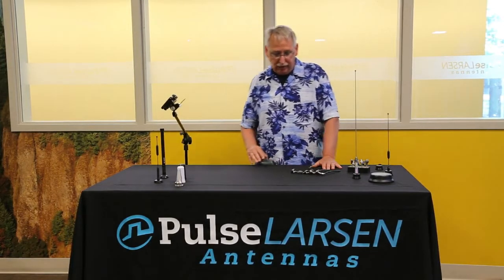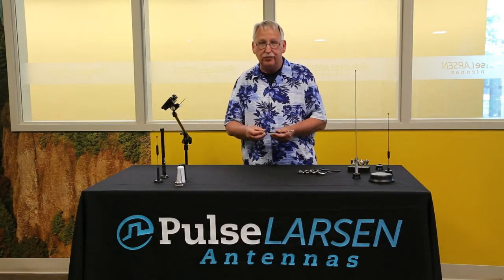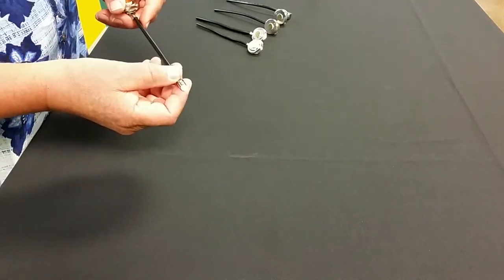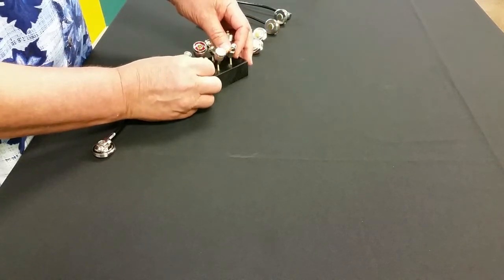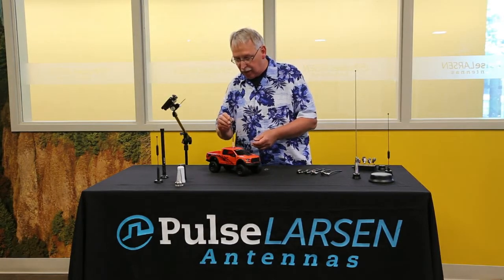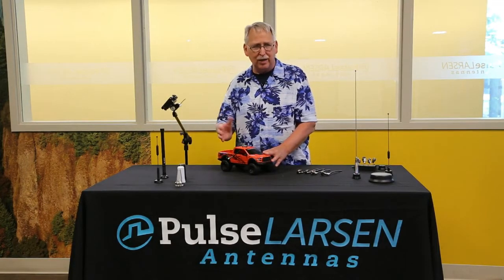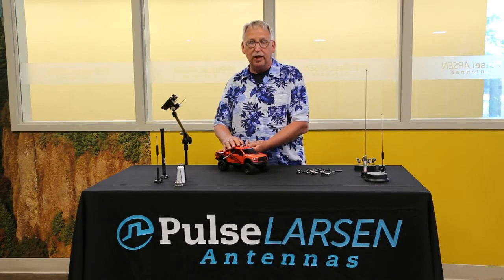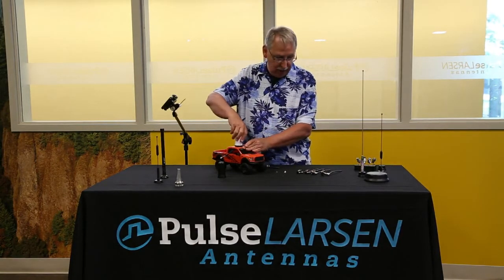Tech Talk NMO Mount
NMO Mounts: The PulseLarsen High-Frequency Mount.

and on Twitter @pulselarsen